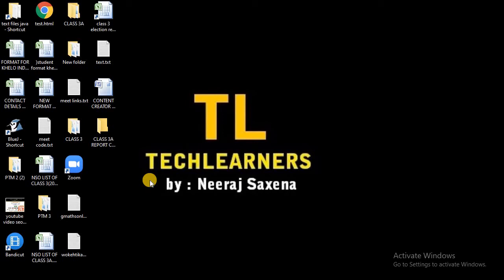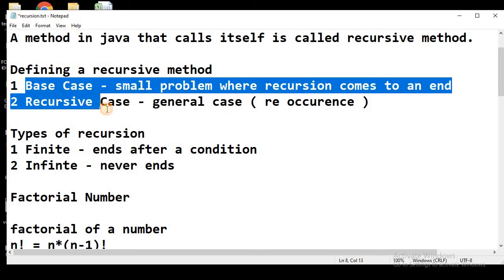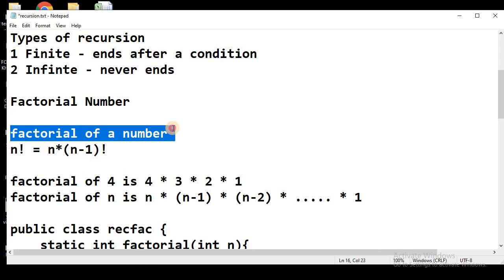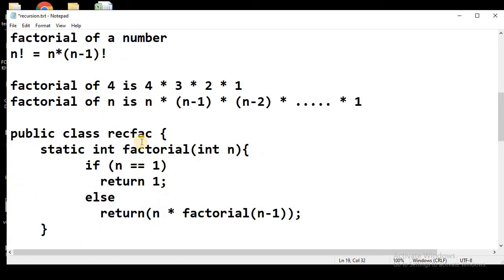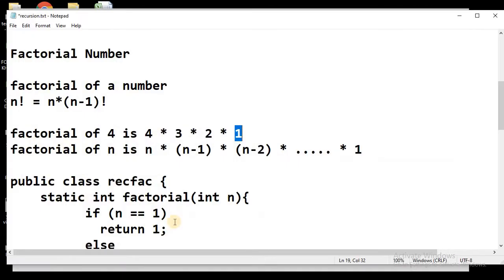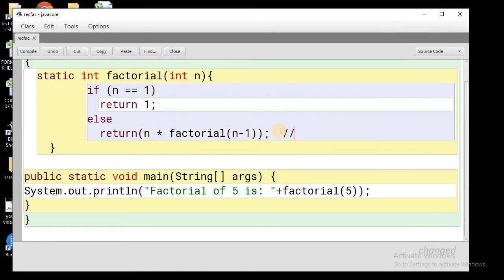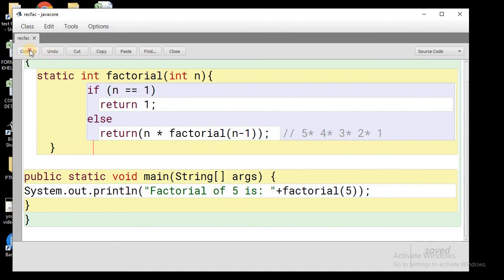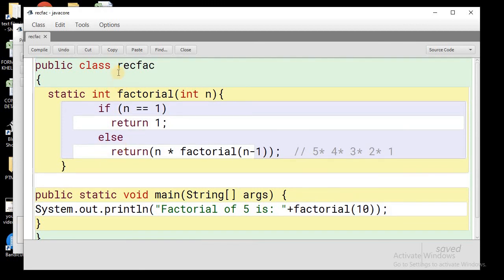Recursion in java | factorial using recursion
Java program to print factorial using recursion.
Learn concept of recursion with example.
Java program to calculate factorail